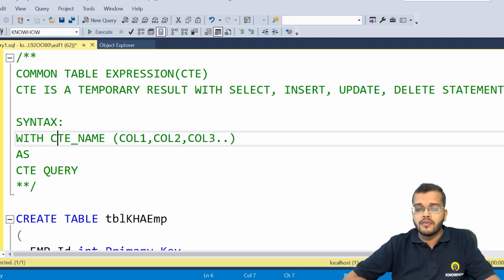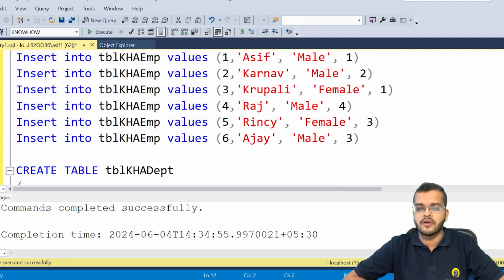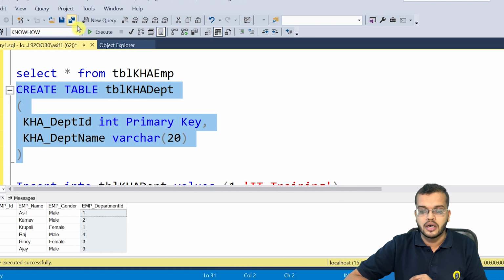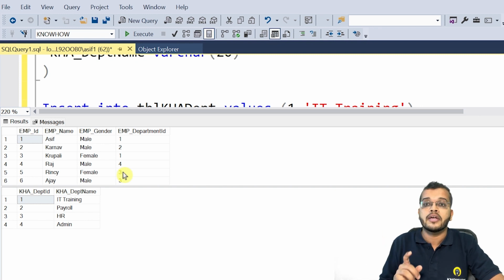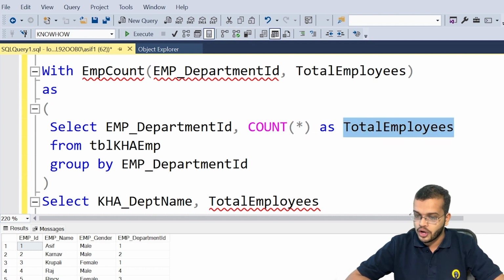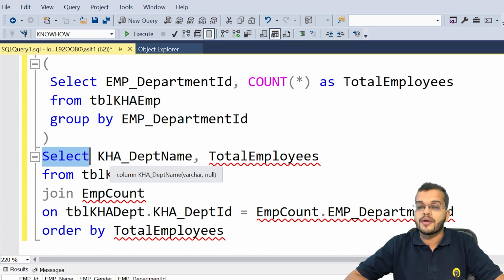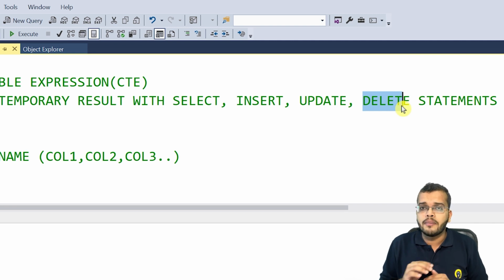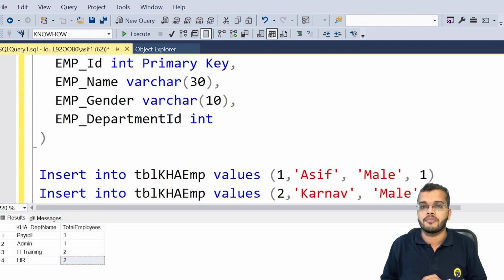Understanding Common Table Expressions (CTEs) in SQL Server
In this video, we will explore the concept of Common Table Expressions (CTEs) in SQL Server. Learn how to create and use CTEs to simplify complex queries, perform multi-level aggregations, and manipulate data. We will also discuss the syntax and types of CTEs, including recursive and non-recursive CTEs.

Timestamp:
0:00 Introduction
0:23 Definition of a CTE
0:38 Explanation of why CTEs are used
1:03 Syntax of a CTE
1:38 Creating a table for the CTE example
2:22 Creating the table
4:19 Inserting data into table
4:56 Explanation of the query and its execution
7:25 Execution of the query and results